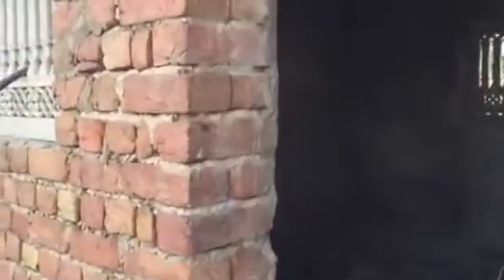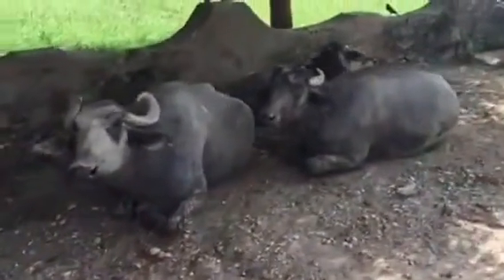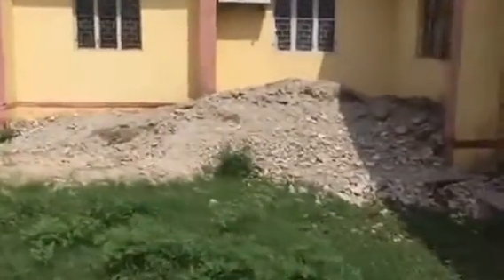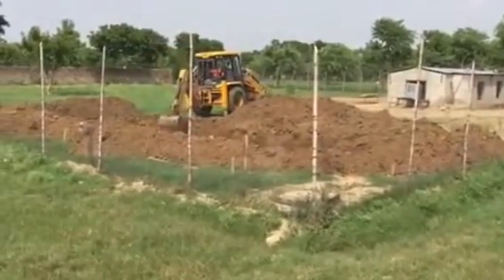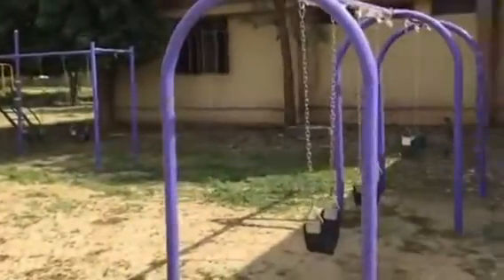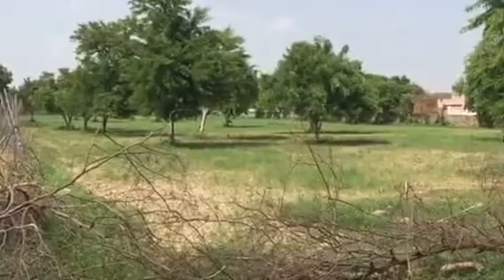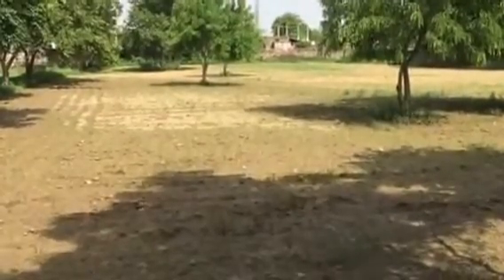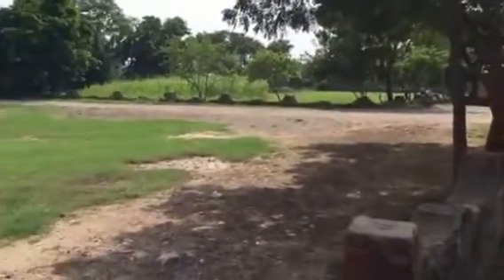Take a tour of our orphanage campus in India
Want to see the cool campus that we live on? Come take a tour with me here at our children's home in India.

A book I wrote about the daily life of our childrens home.
Show less